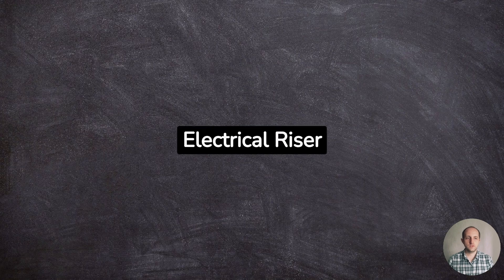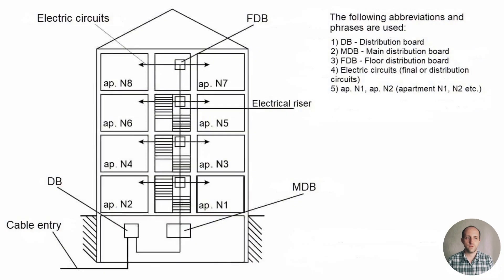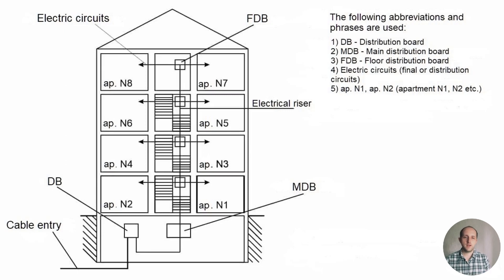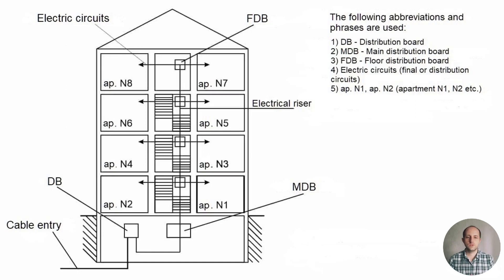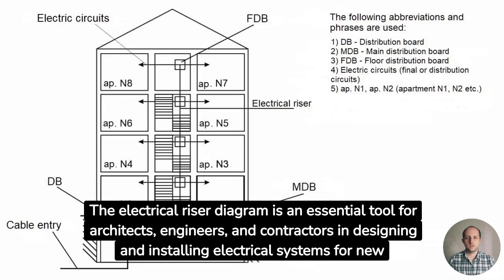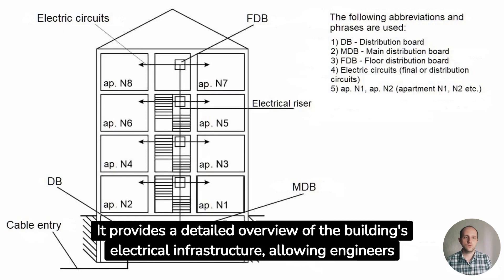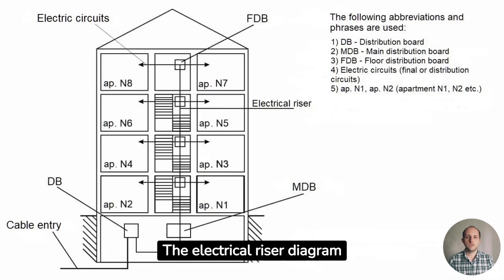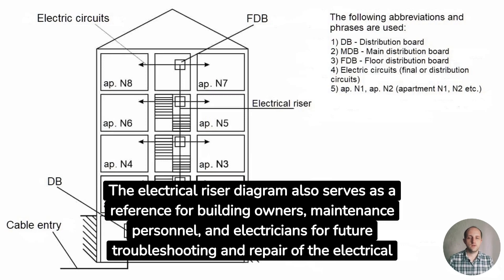Understanding Electrical Risers in a Building: A Comprehensive Guide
In this video, we will delve into the fascinating world of electrical risers in buildings. Join us as we explore what electrical risers are, their importance in building infrastructure, and how they ensure the safe and efficient distribution of electrical power throughout a building. Whether you're an aspiring electrician, a building owner, or simply curious about the inner workings of electrical systems, this video is for you! So sit back, relax, and let's dive into the world of electrical risers together.